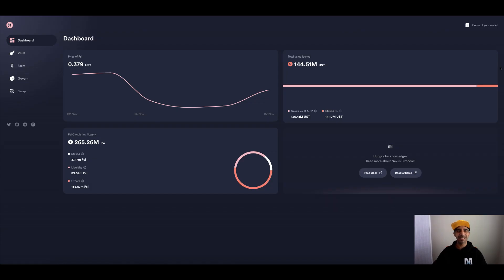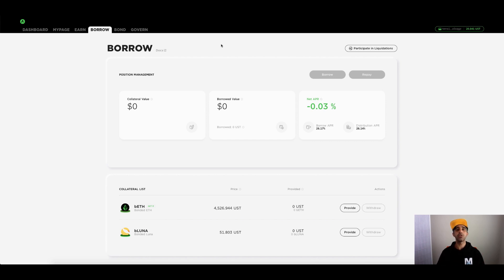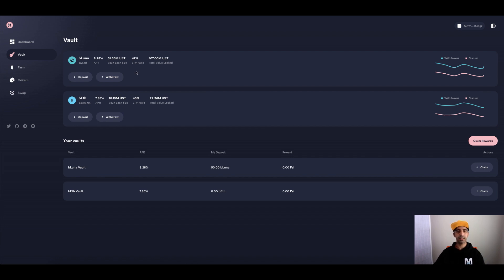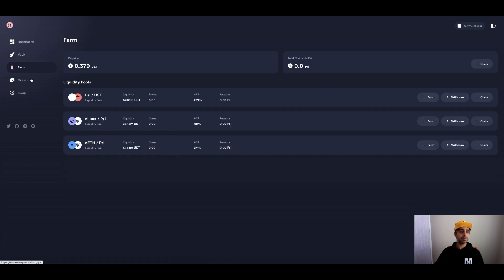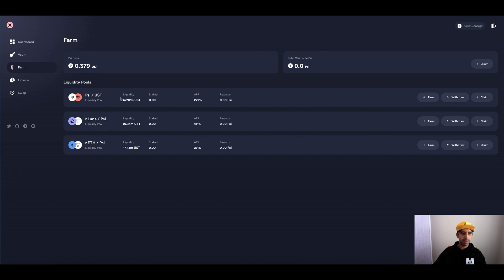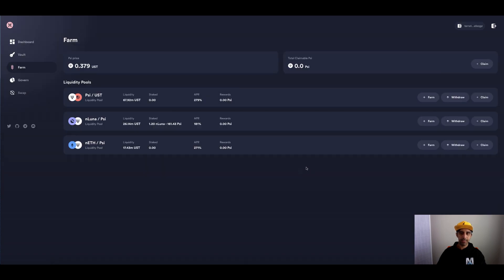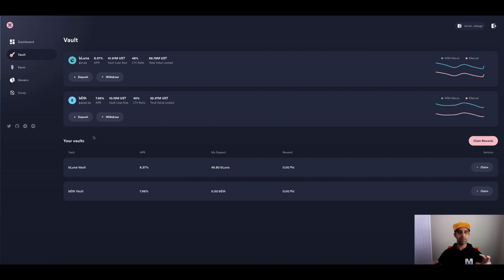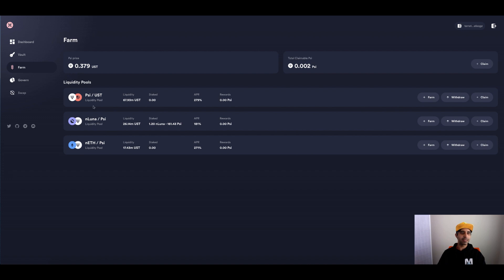Step By Step Guide For Nexus Protocol - 2021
In this Tutorial I show you how to use Nexus Protocol
I show you how to use the vaults and how the provide liquidity to the pools.
I breakdown how the b assets and n assets are connected.

Timestamps
00:00 Intro to nexus
02:19 Quick overview o remove Bluna from anchor
03:36 Nexus dashboard and vaults
06:18 N assets and how to farm and risks